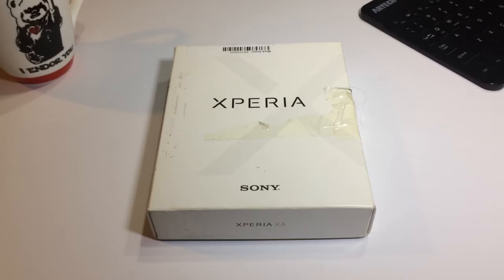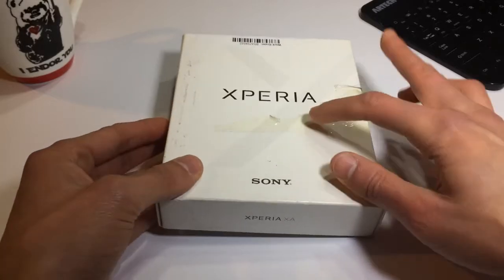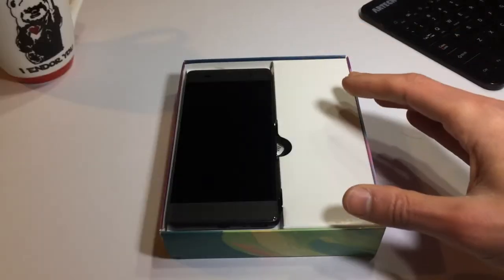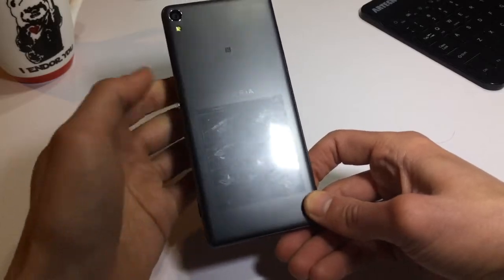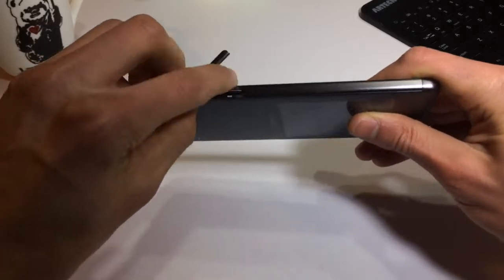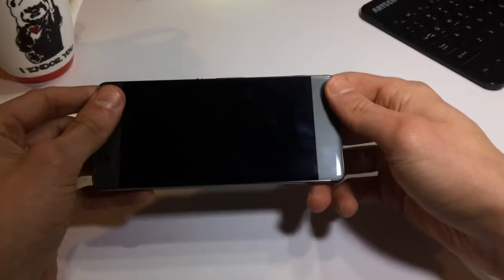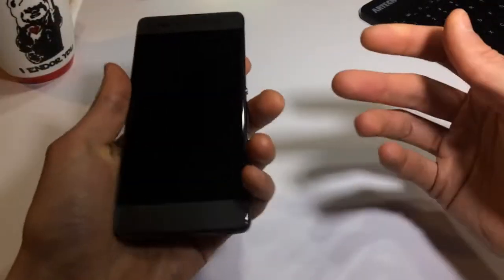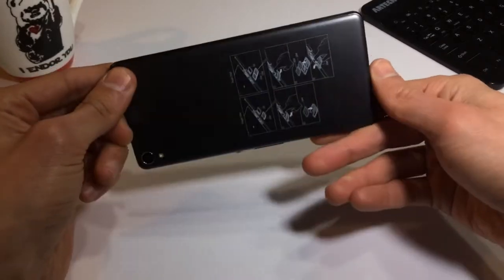Sony Xperia XA Unboxing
The Sony Xperia XA can be found for about $150 (Australian) from various retailers. I purchased mine near-new from eBay, let's take a look at what's in the box!

UPDATE: item is no longer available from luvyourphone on eBay (sorry)